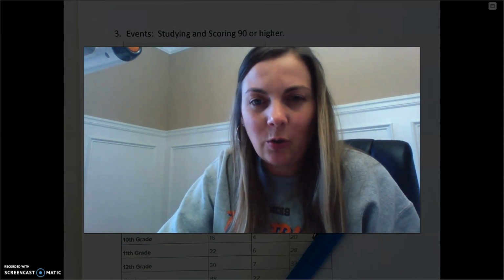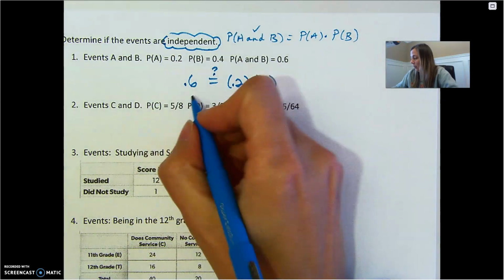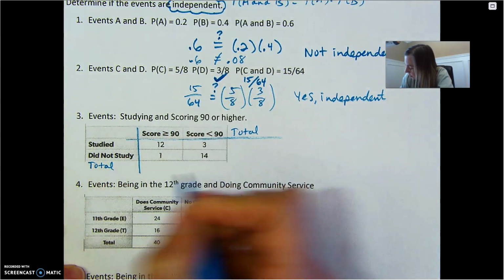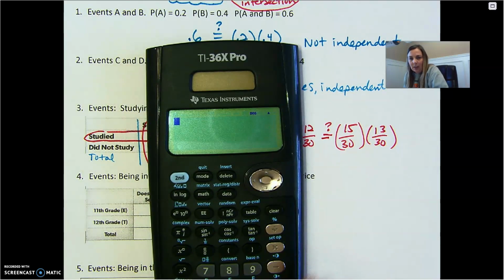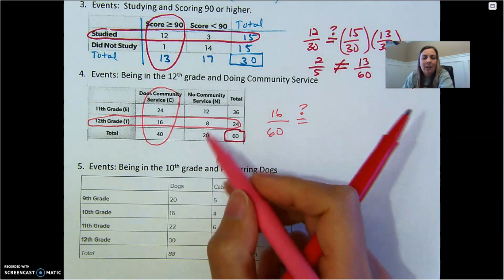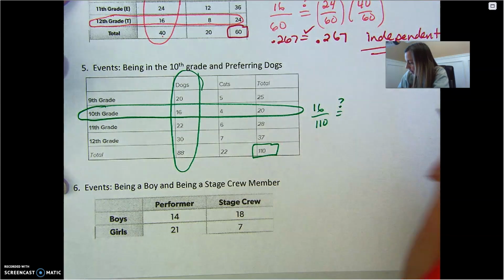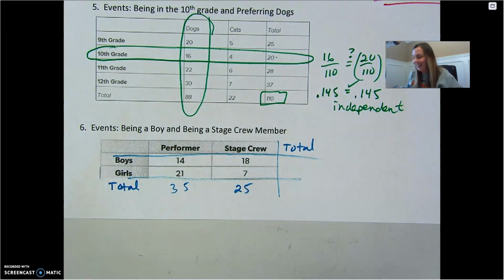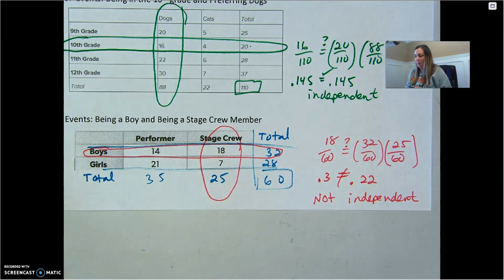Tuesday 4/21 Verify Independence